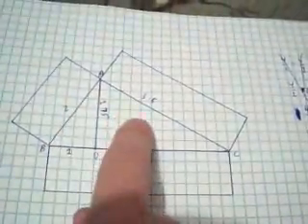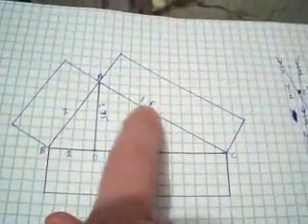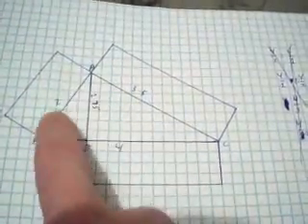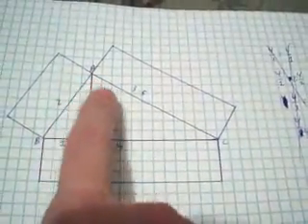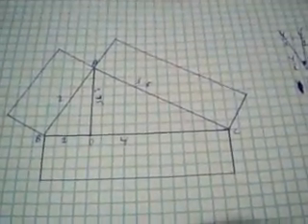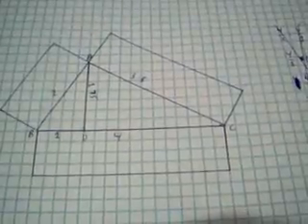Euclid B6 P31